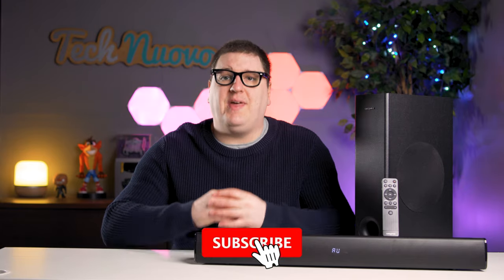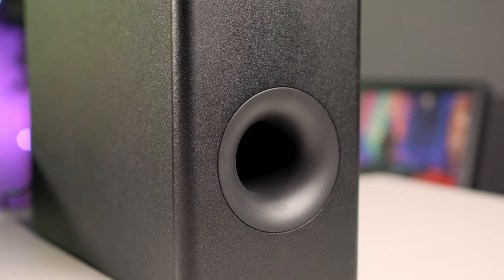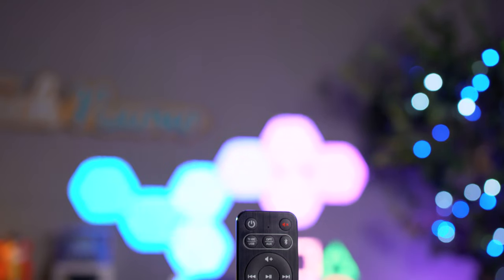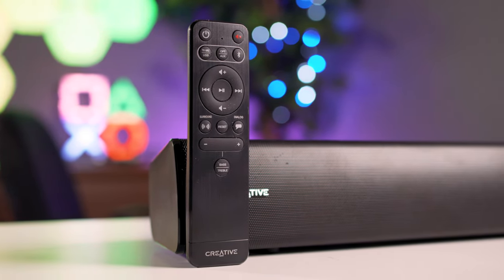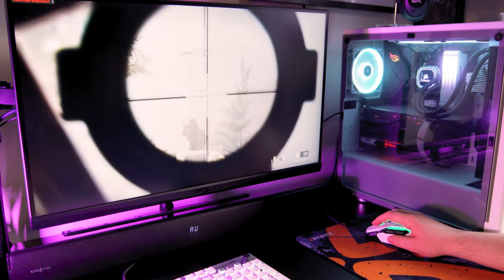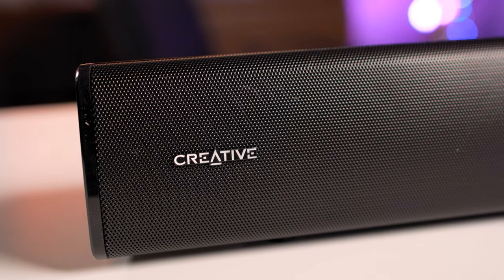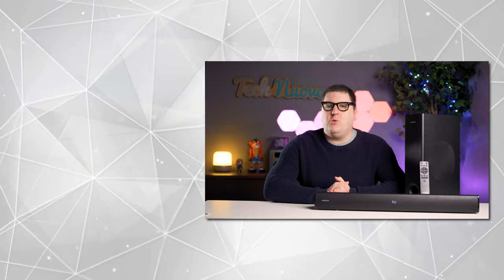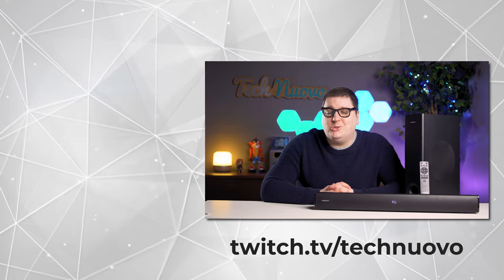Budget Soundbar For Your PC | Creative Stage V2 Soundbar Review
The Creative Stage V2 2.1 soundbar will perfectly compliment your PC setup or even a small living room cinema setup.